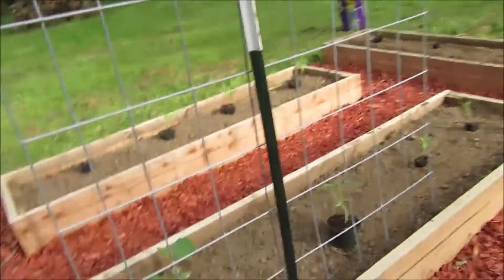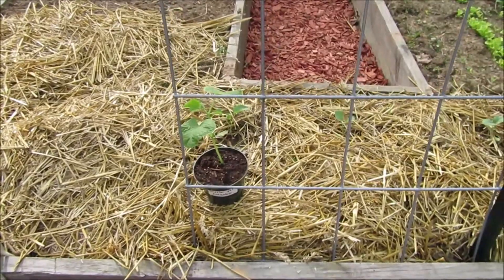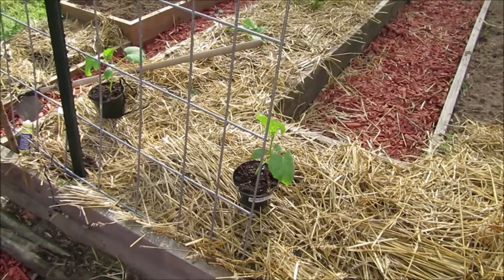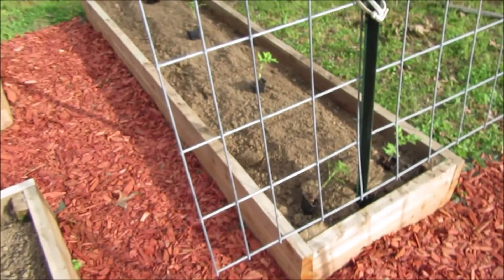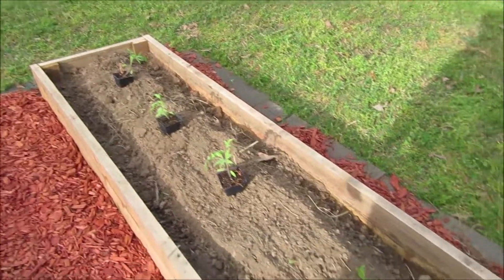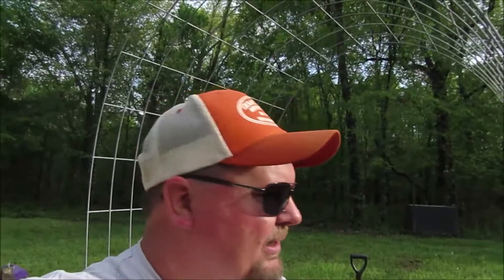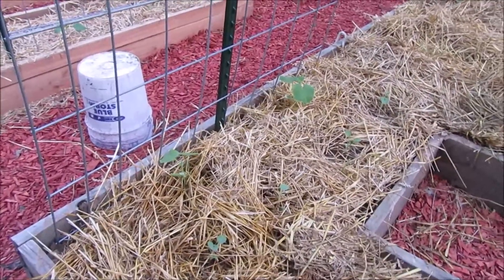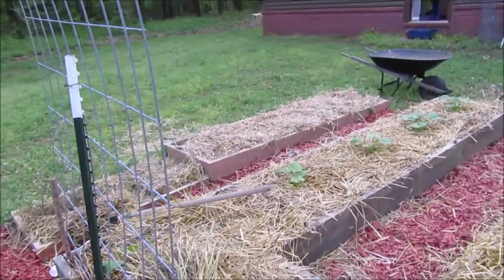We got it planted! Well, most of it.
I'm just recapping what we planted and where so I don't forget.